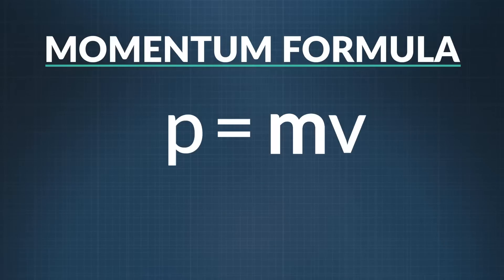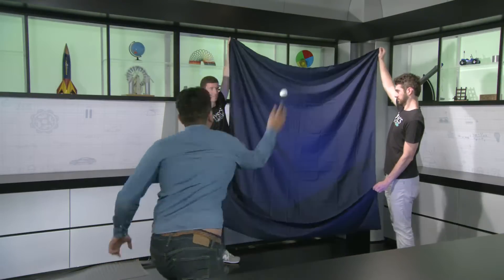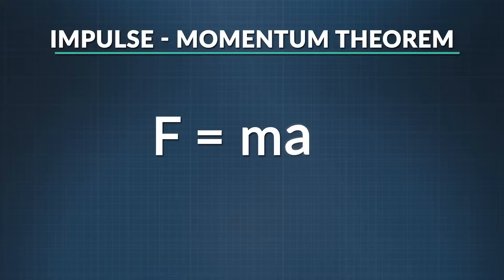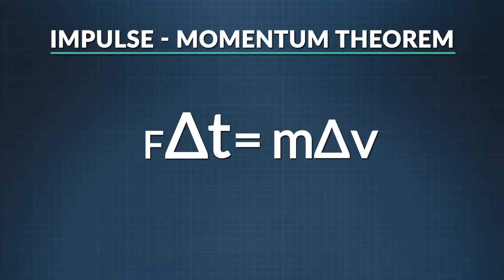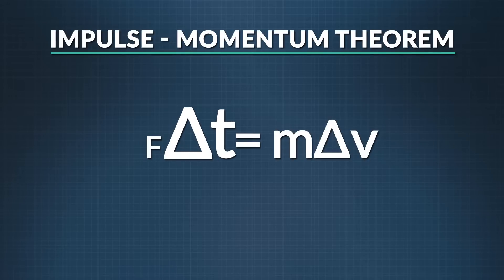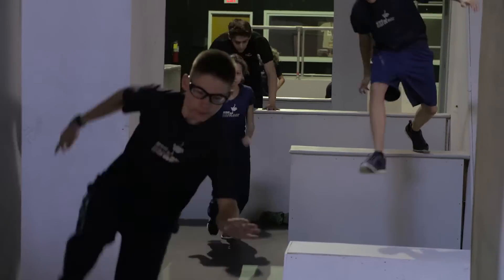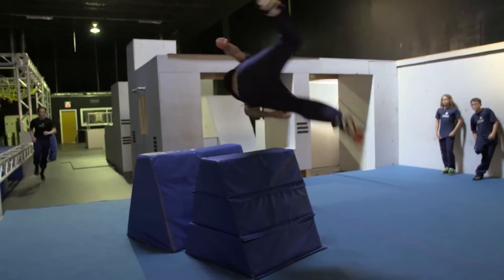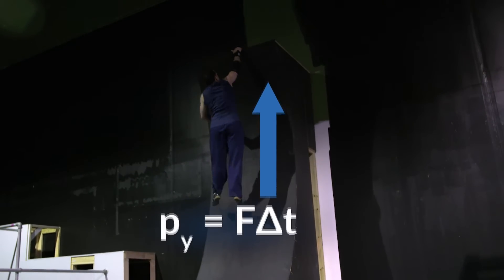What Are Momentum and Impulse? | Physics in Motion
In this segment we define the terms momentum and impulse.  We see the impulse-momentum theorem in action by analyzing the motion of a freerunner and the motion of an egg hitting two very different surfaces.